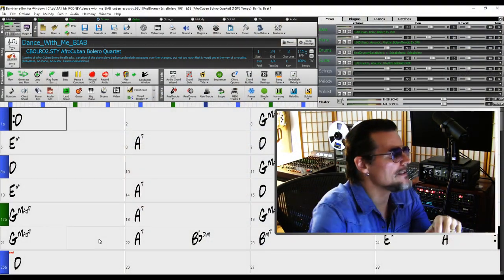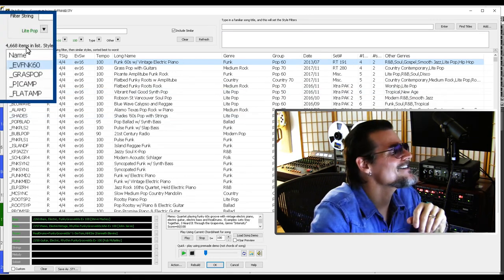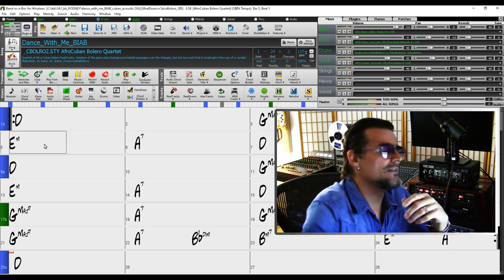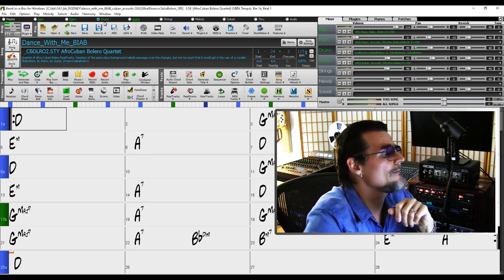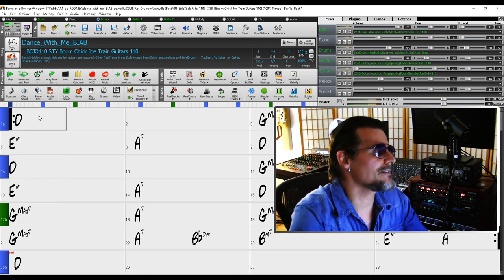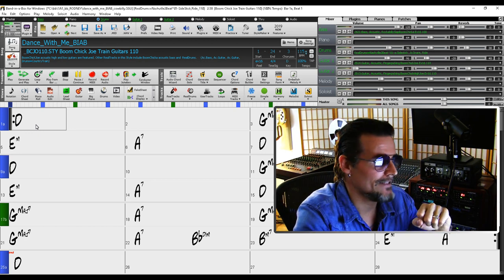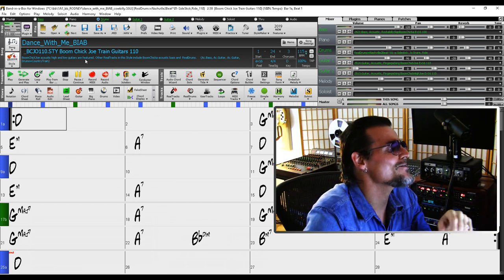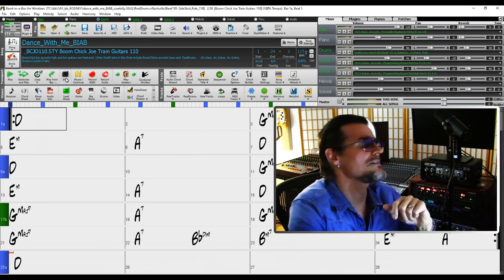Professional User Testimonial And Demo - PG Music Band In A Box!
WATCH IN HD for best sound quality!
Professional User Testimonial And Demo Band In A Box! Grateful muso here and wanted to share a little bit of how BIAB has impacted me and supported me as a musician. Feel free to comment in this post, share this with any of your friends who are on the fence… happy to provide any of my tips / tricks etc for getting the results I get…if… there were any interest in that. RGJ

RodneyGeneJunior.com

PGMUSIC